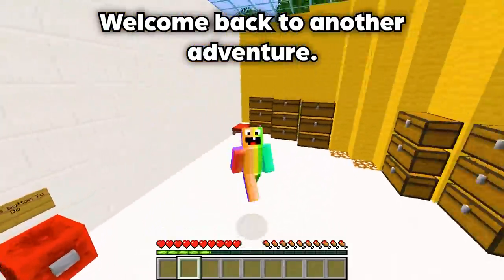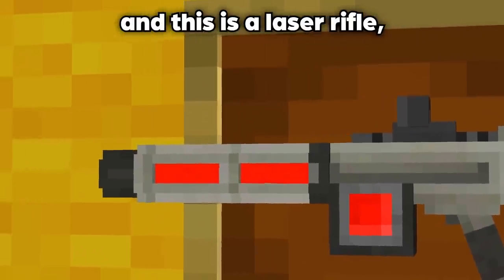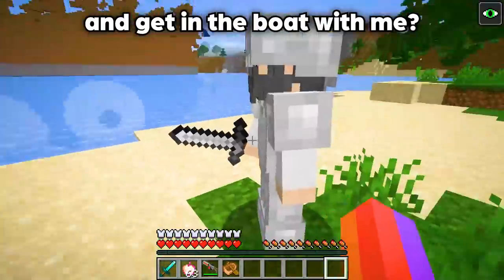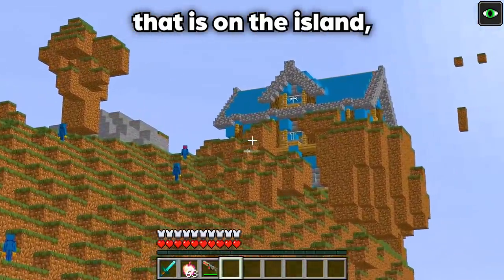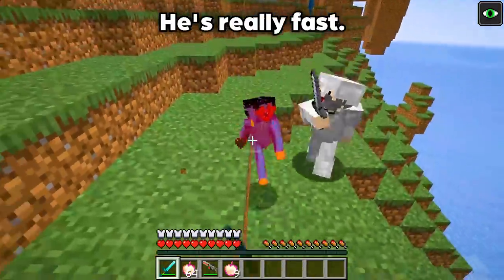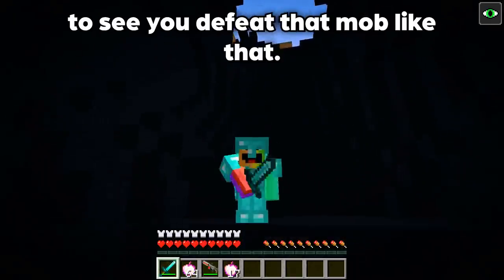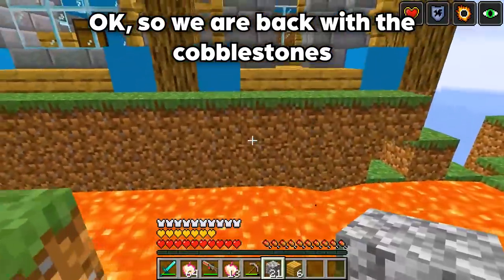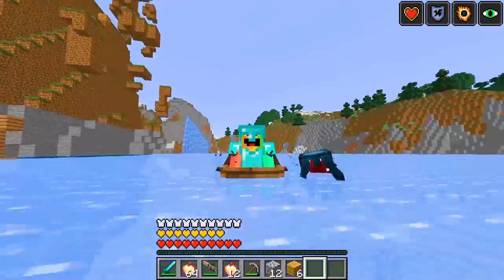Minecraft: Whats INSIDE This SECRET HUGGY WUGGY ISLAND? (Ps5/XboxSeriesS/PS4/XboxOne/PE/MCPE)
Minecraft: Whats INSIDE This SECRET HUGGY WUGGY ISLAND?  For Minecraft Xbox Series S, Minecraft Xbox One and Minecraft Pocket Edition/MCPE